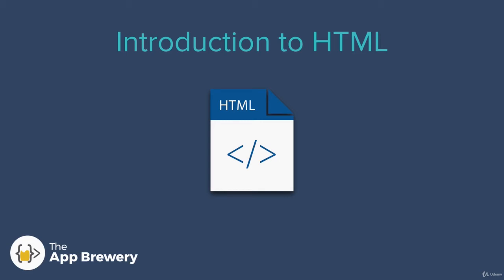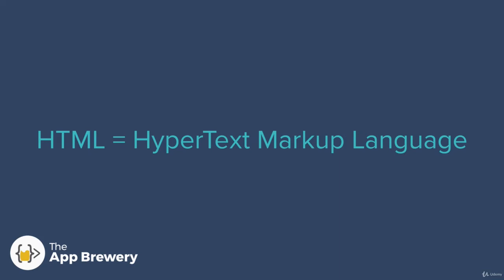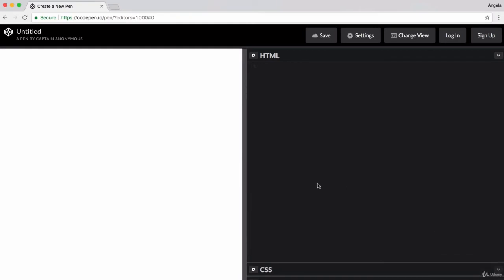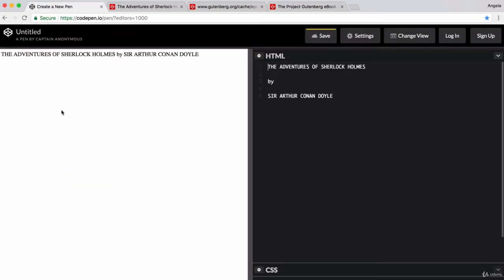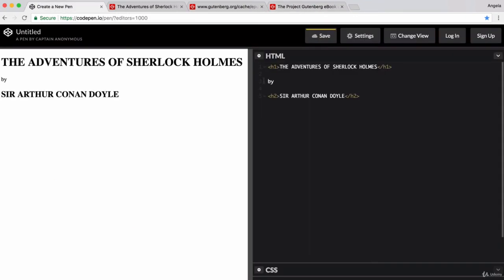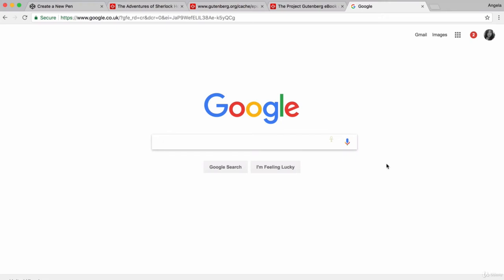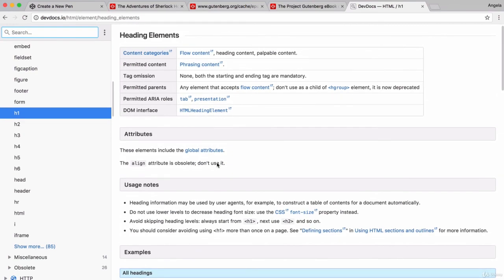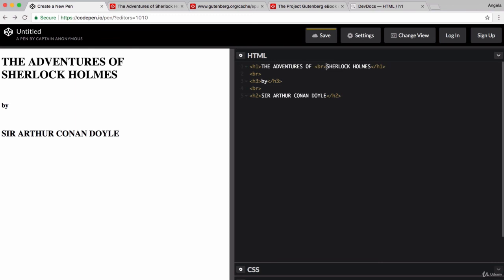Introduction to HTML